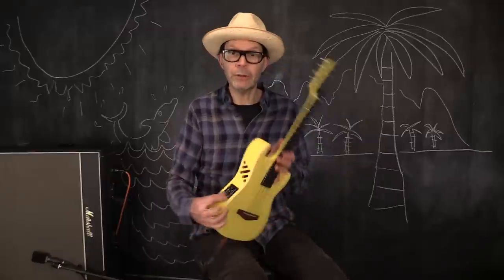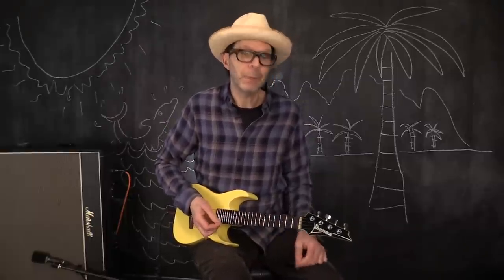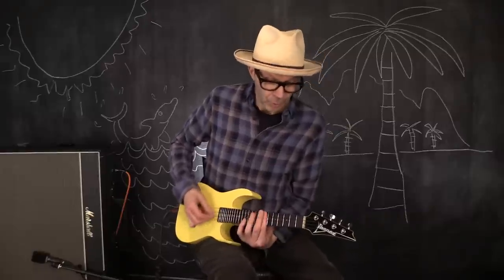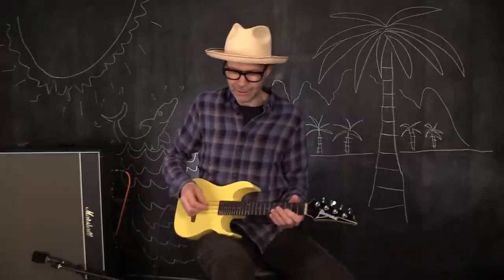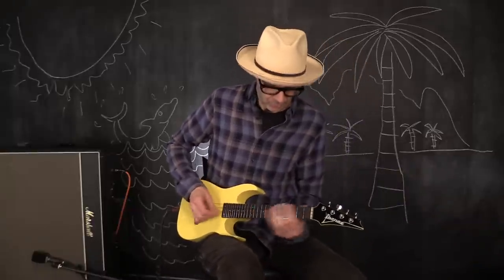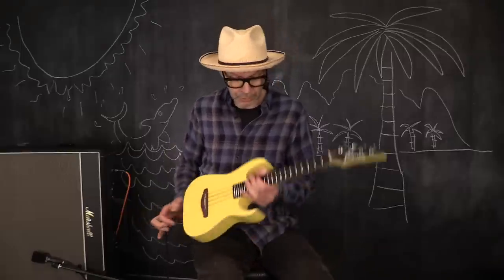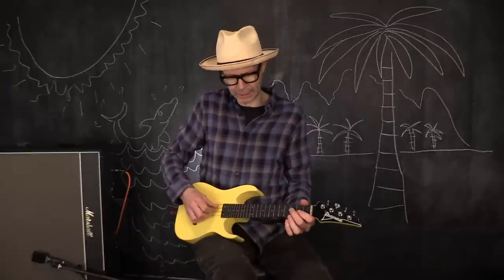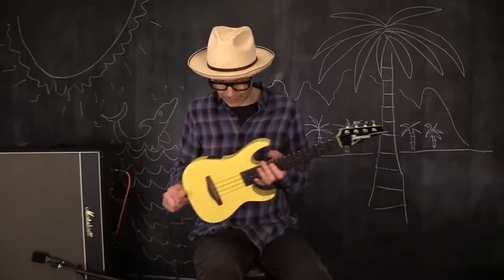RG Ukulele | Paul Gilbert | Ibanez Acoustic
URGT100-SUY (Sun Yellow High Gloss)